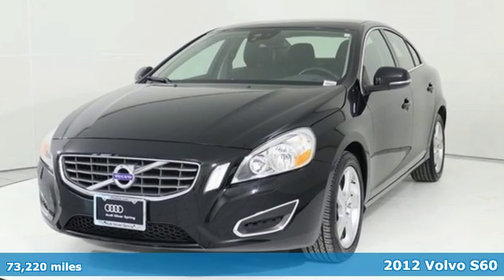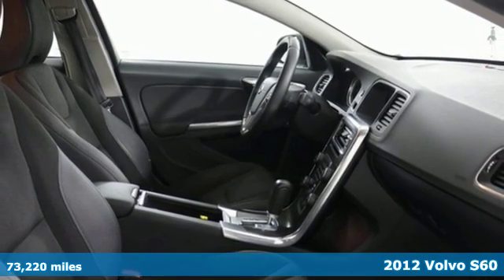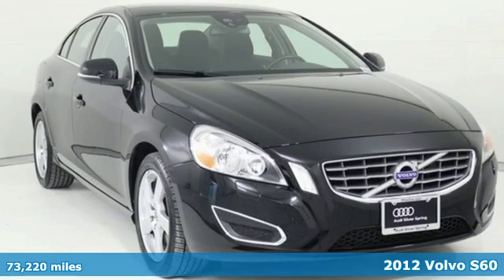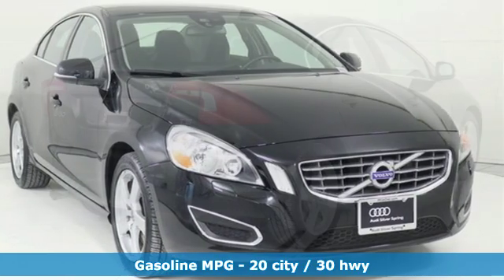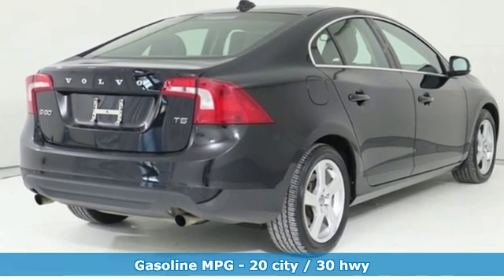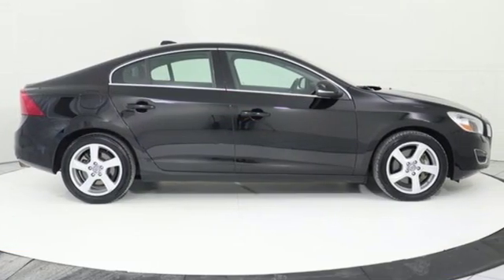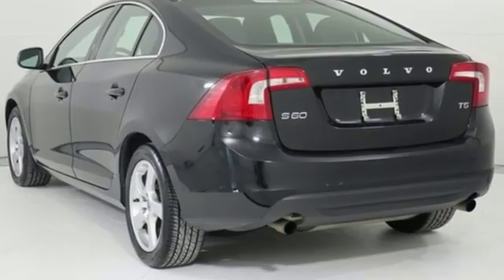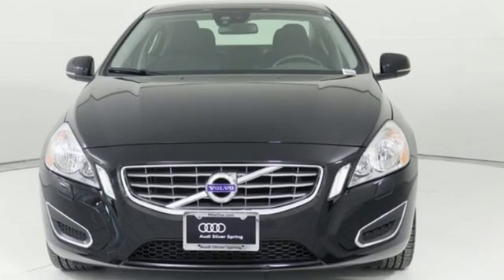Used 2012 Volvo S60 Silver Spring MD Washington-DC, MD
Year: 2012
Make: Volvo
Model: S60
Trim: T5
Engine: 2.5L 5-Cylinder Turbocharged
Transmission: 6-Speed Automatic with Geartronic
Color: Black
Interior: Charcoal/Off-Black
Mileage: 73220
Stock #: W92092A
VIN: YV1622FS9C2133576
JUST ARRIVED. PENDING INSPECTION. S60 T5 6-Speed Automatic with Geartronic Premium audio system: Volvo Sensus, Remote keyless entry, Steering wheel mounted audio controls.brClean CARFAX.brOdometer is 14849 miles below market average! 20/30 City/Highway MPGbrBuy this Mileone Certified Pre-Owned vehicle with peace of mind! It comes with 12 month / 12,000 mile comprehensive-limited warranty! Carfax history report and Maryland State inspection have been checked too. Audi of Silver Spring goes to extraordinary lengths to only have the highest quality vehicles. We perform a rigorous 125 + point Inspection process, one of the most comprehensive in the industry. Every mechanical, electrical and safety system is checked to be in good condition. Call or click, and ask for the Internet Sales Team to receive an additional $200 off the Internet Price on this vehicle. Check out what customer's are saying about us Our Internet Value Pricing mission at Audi Silver Spring is to present Value Pricing to all of our customers. *See Dealer For Details*br*Your additional costs are sales tax, tag and title fees for the state in which the vehicle will be registered, any dealer-installed options (if applicable) and a $299 dealer processing fee (not required by law). Prices are subject to change, and prior sales are excluded from these offers. While every reasonable effort is made to ensure the accuracy of this information, we are not responsible for any errors or omissions contained on these pages. Please verify any information in question with the dealer.

Address:
3151 Automobile Boulevard